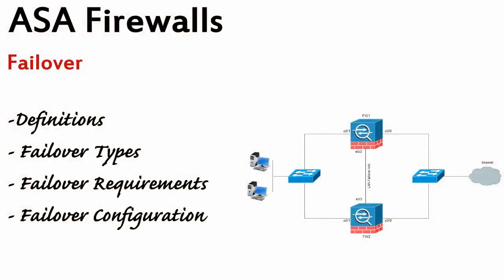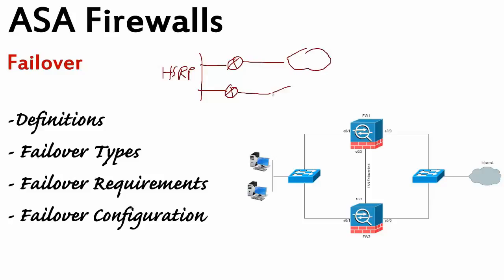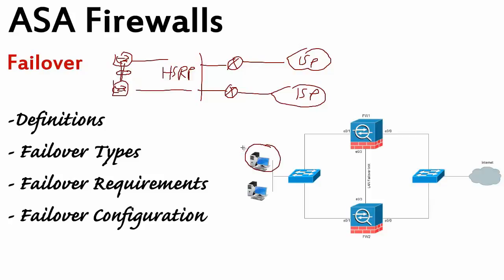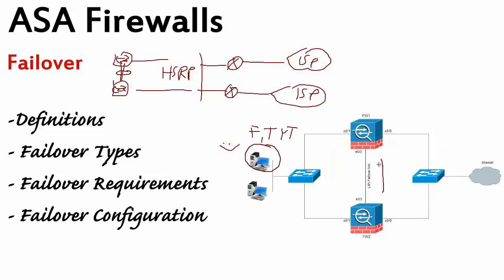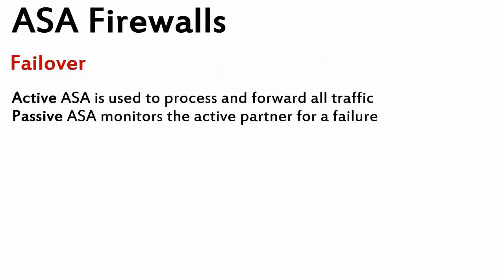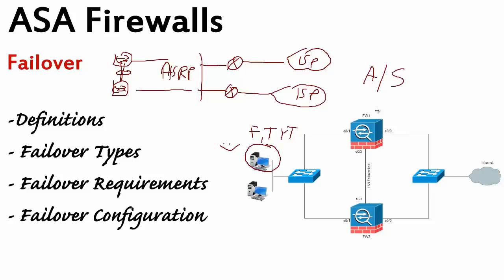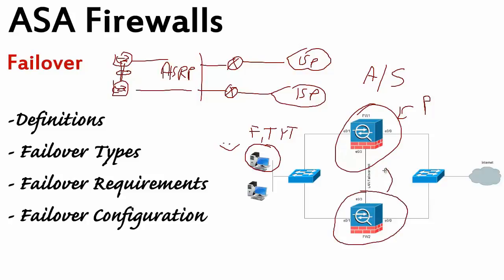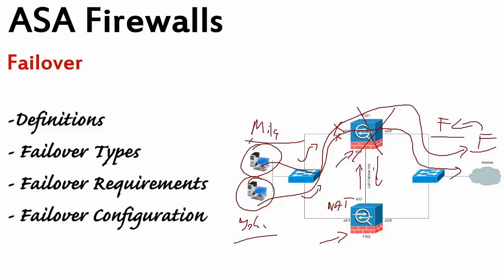Section 4 Lecture 30 INTRODUCTION TO ASA FAILOVER